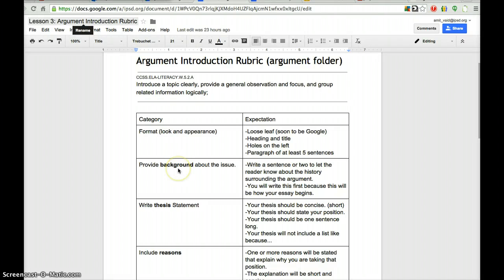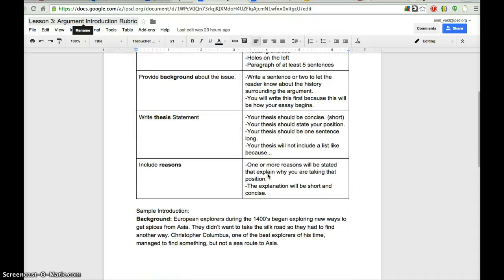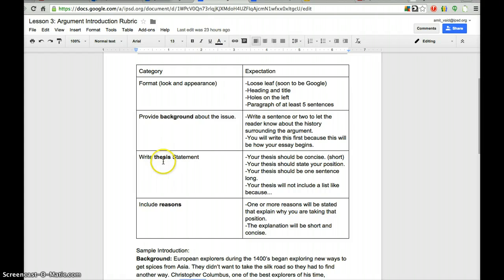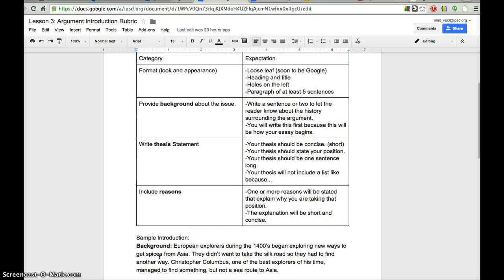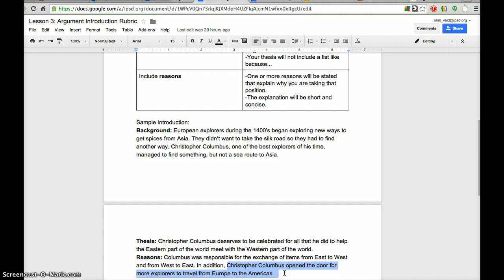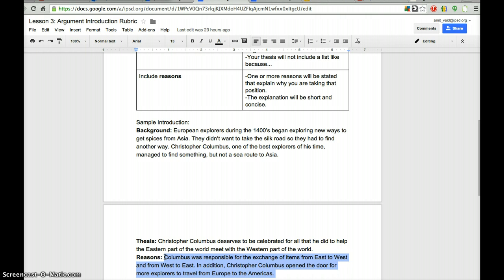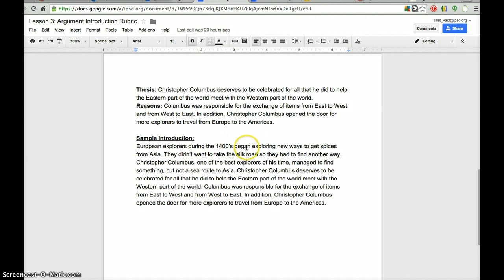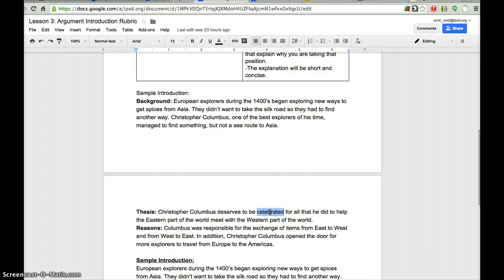Argument Essay Introduction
Lesson regarding the rubric that details how an introduction can be written.